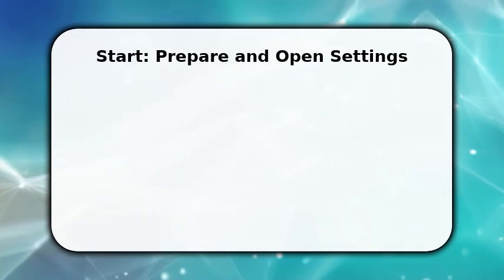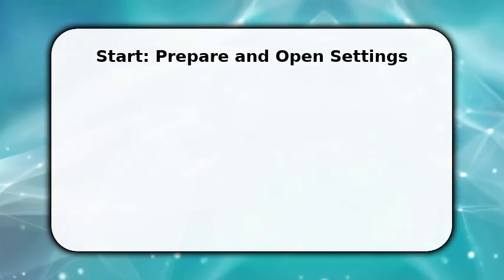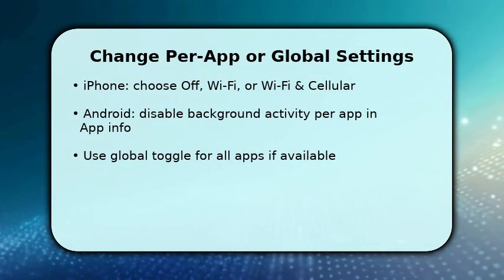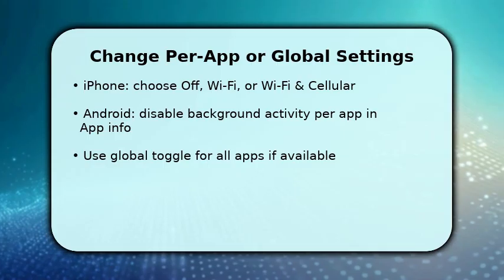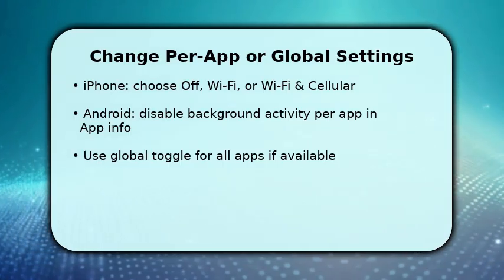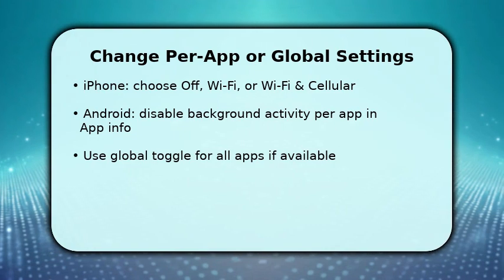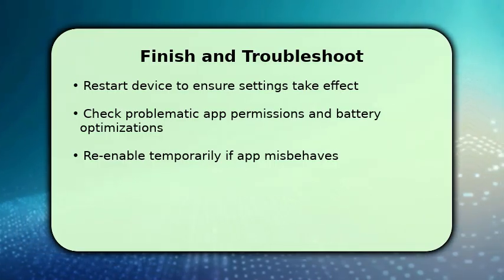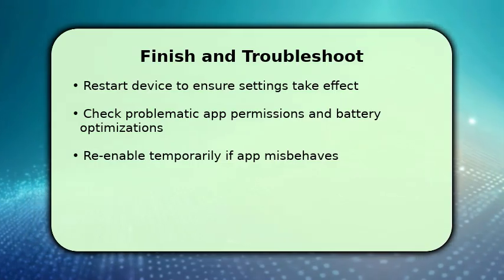How to Turn Off Background App Refresh - Step by Step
Discover the simple steps to disable background app refresh on your device, ensuring better battery life and privacy. This video guides you through adjusting settings for both iOS and Android platforms.